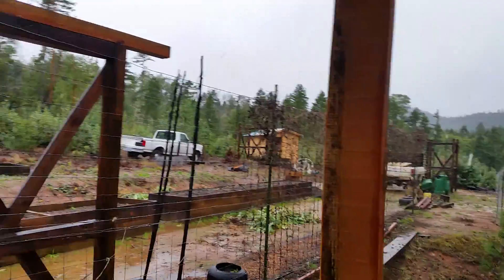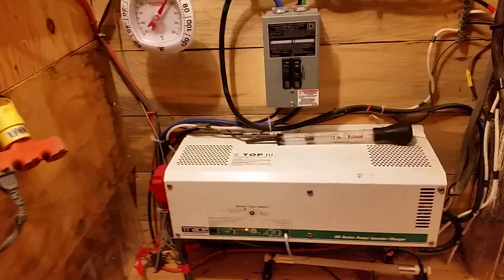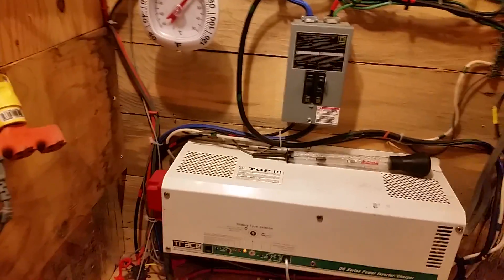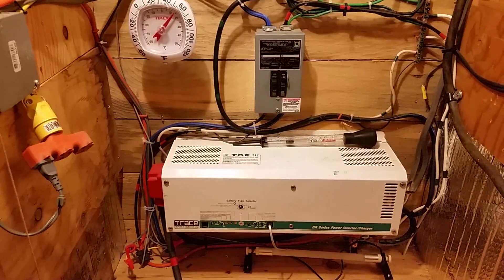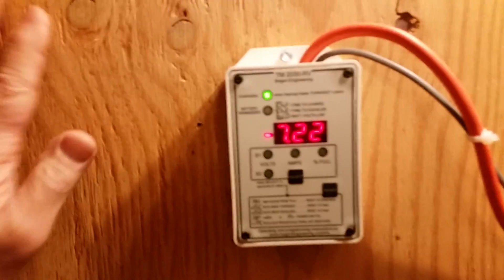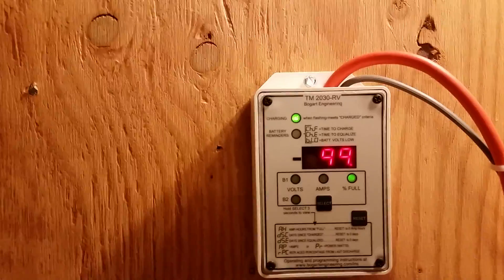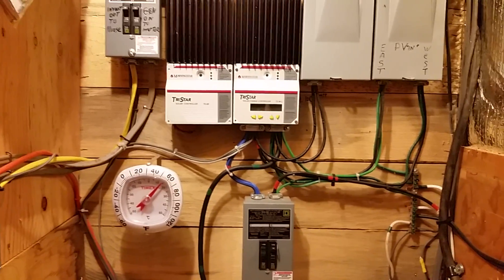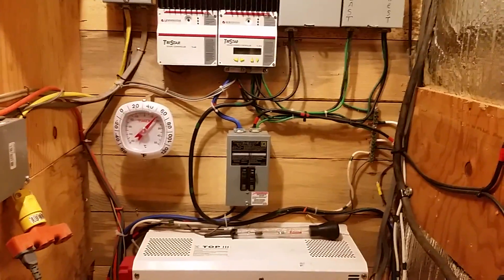Off grid solar (problem solved with inverter)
The diesel generator will now fully charge the battery bank using the inverter/charger if I turn the solar charge controler off. The solar power was fooling the inverter /charger into thinking the batteries were full.